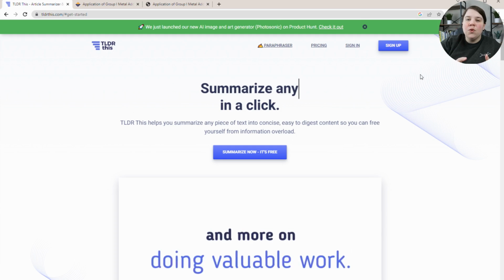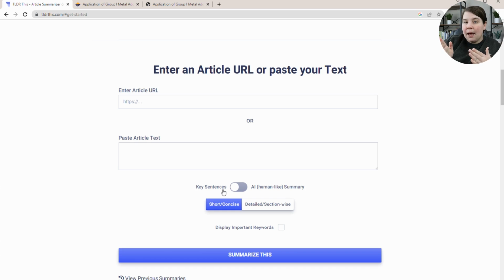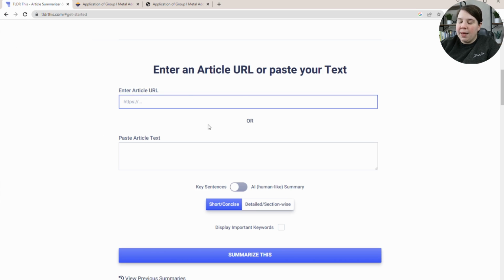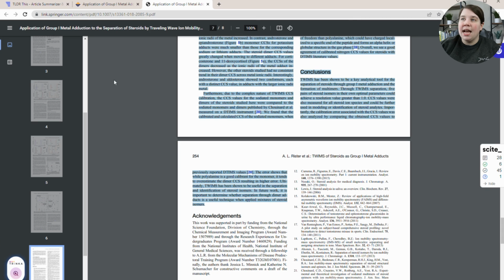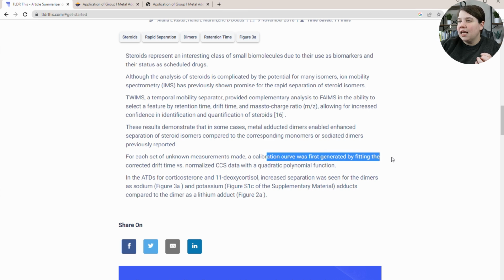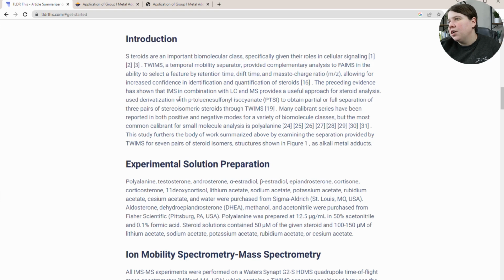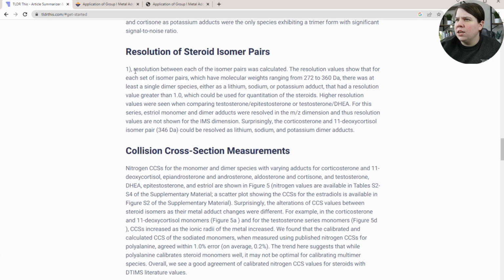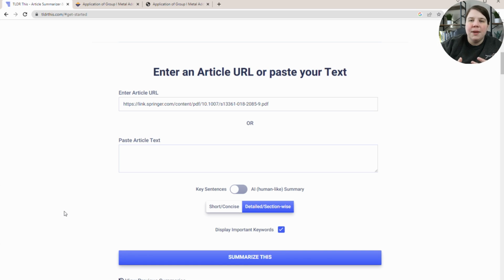How to Summarize a Research Article Quickly Using TLDR This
Learn how to use TLDR to get quick summaries generated for your research articles.

In this video, I am going to introduce you to TLDR This an AI research summarizer. We will use it first to analyze an abstract then we will use it on a research article. I love TLDR this because you can choose to use the actual language of an article instead of an AI summarizer.

Timecodes
00:00 How to summarize articles quickly
00:21 TLDR This Free Article Summarization Tool
00:39 Article Summarization Options
02:15 Example of Research Article Abstract Summarization
03:59 Research Article Summarization
09:01 TLDR This Review